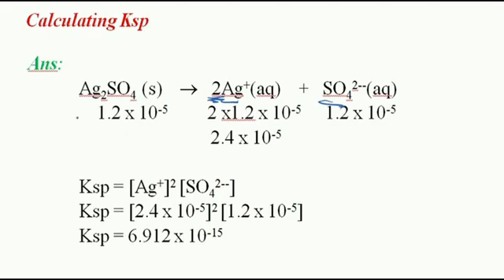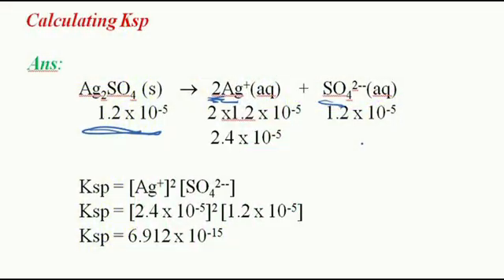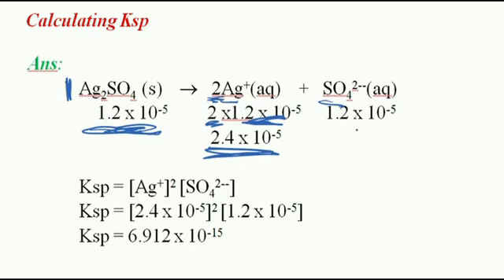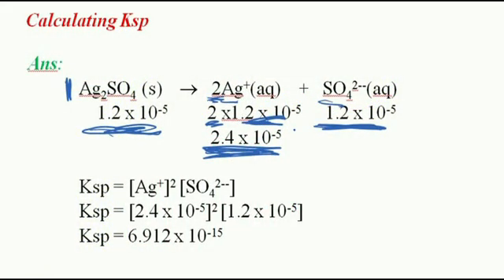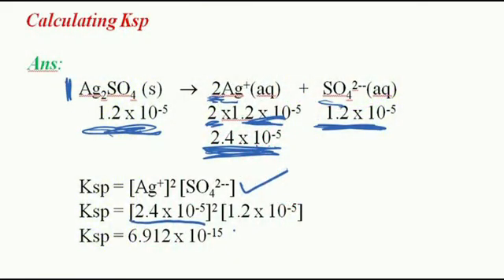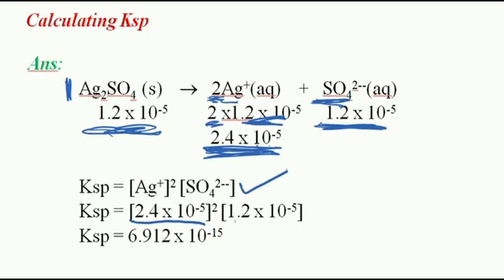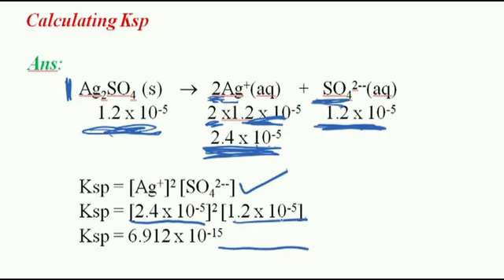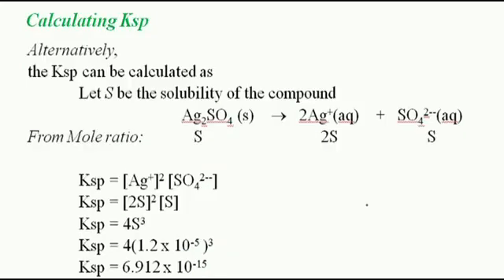SHS 2 Chemistry --Solubility